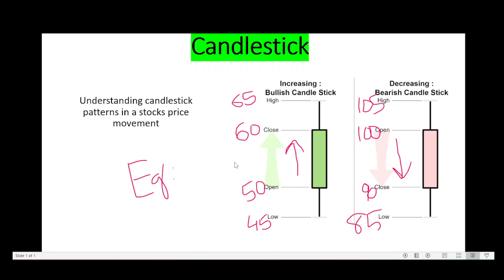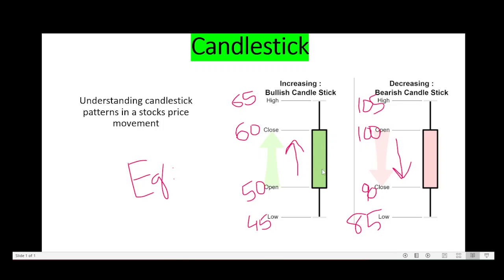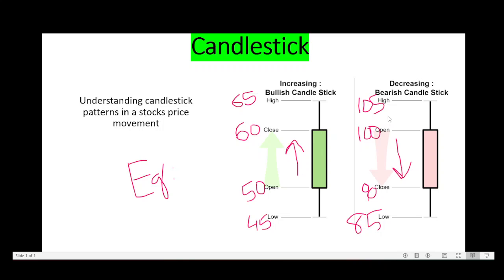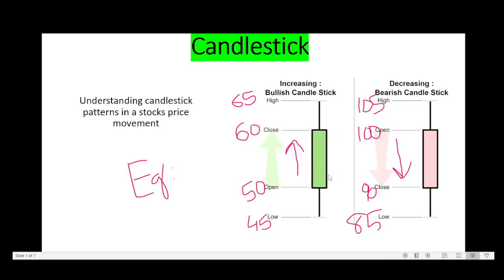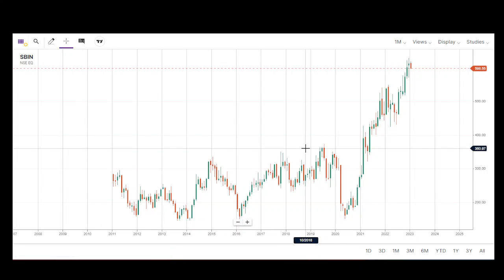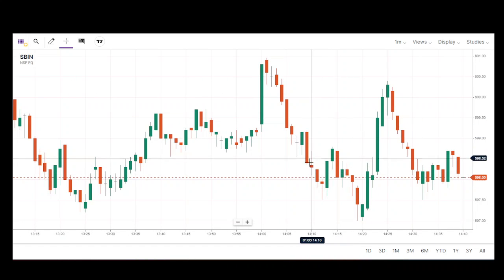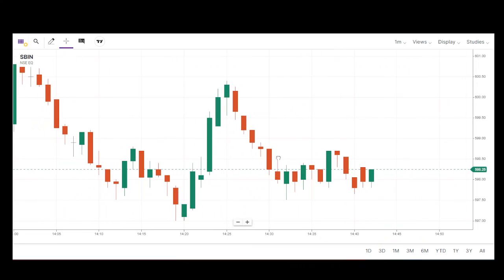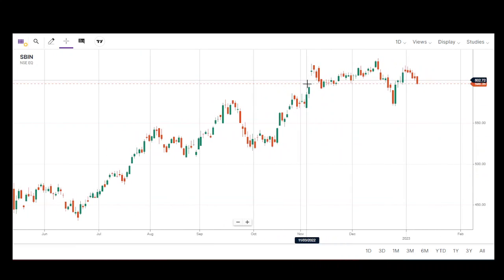What is candlestick? Understanding the price movements using candlesticks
There are two main types of candlesticks 1. bullish 2. bearish and also there is another one that is doji candlestick. I have explained them in this video